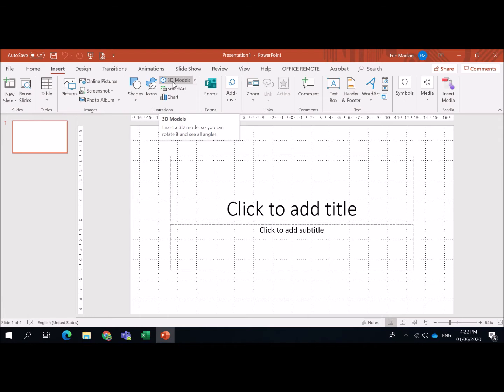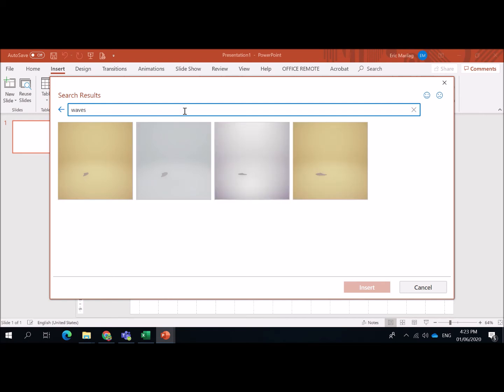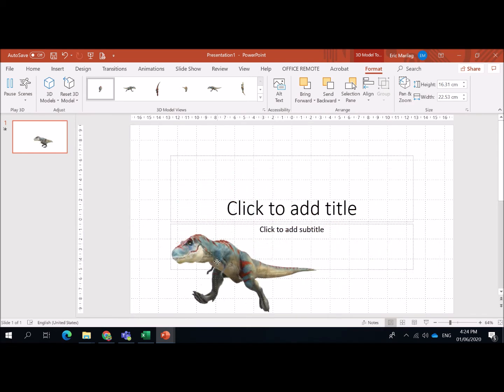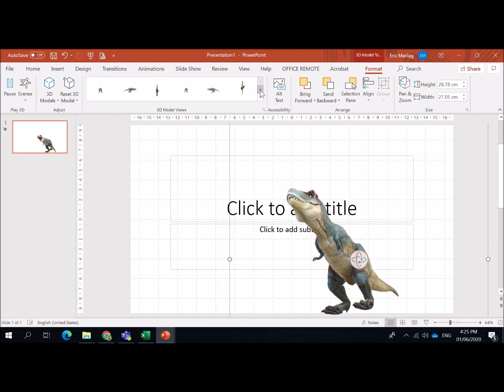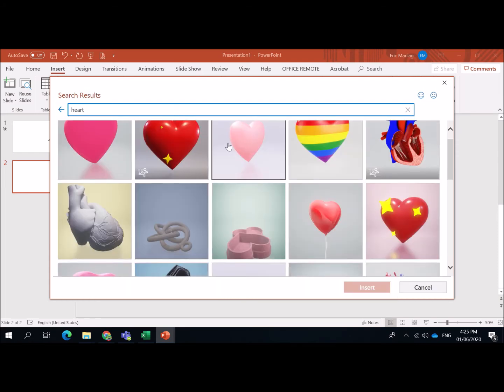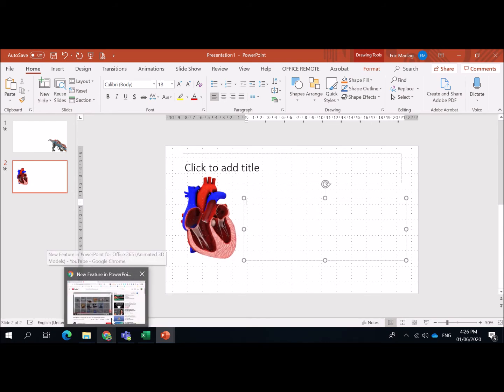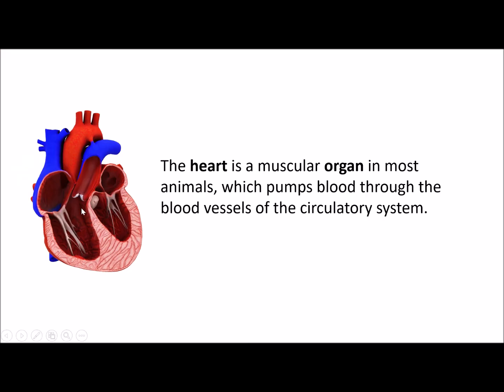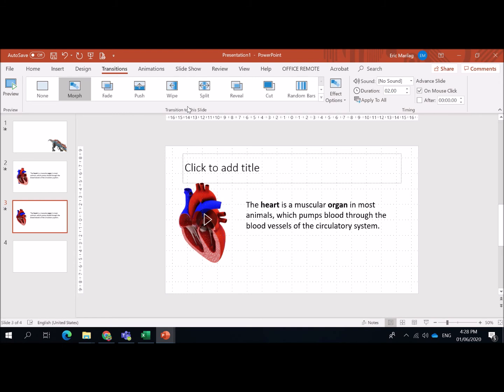Video Tutorial :Inserting 3D Image in Office 365 Presentation